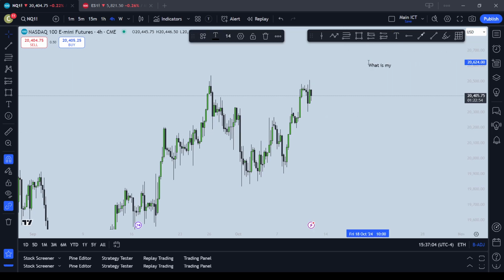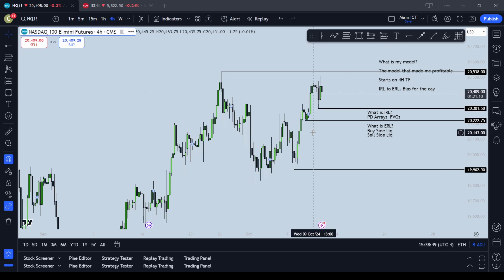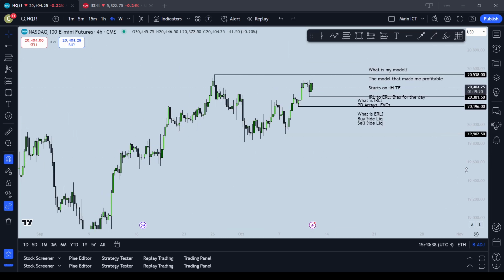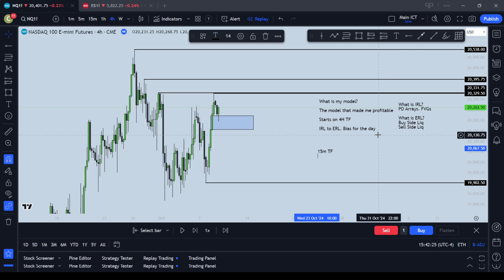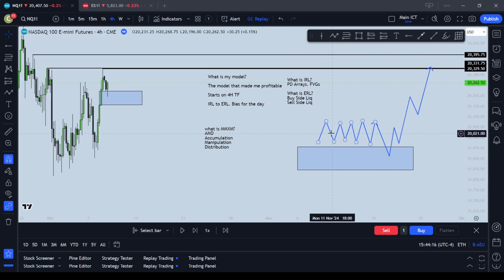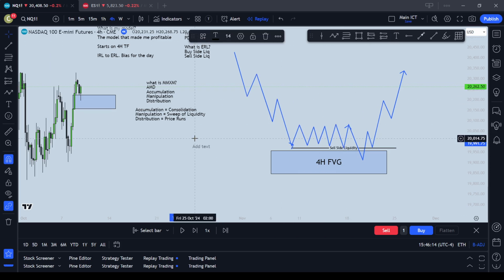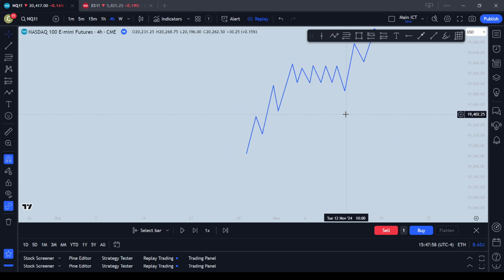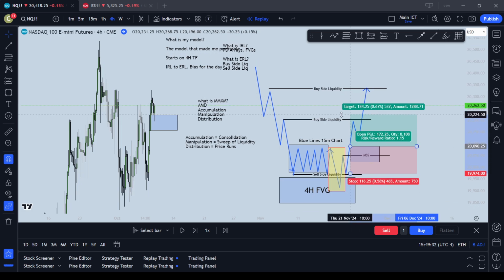The Model That Made Me Profitable. Road to Becoming a Full-Time Trader. Episode 19. October 10th.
Today I cover my trading model that has yielded me $4,000 in payouts in the last two months. We'll see y'all tomorrow for Episode 20. Love y'all. -SquireTrades